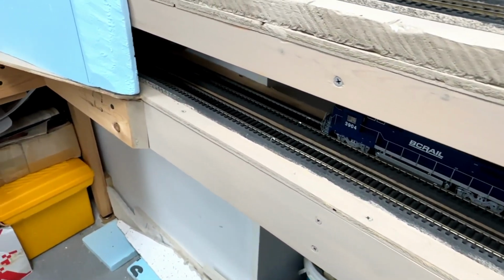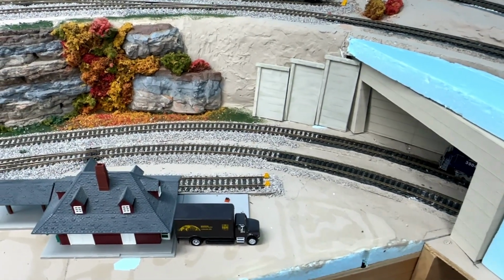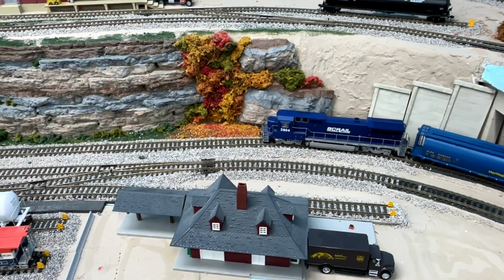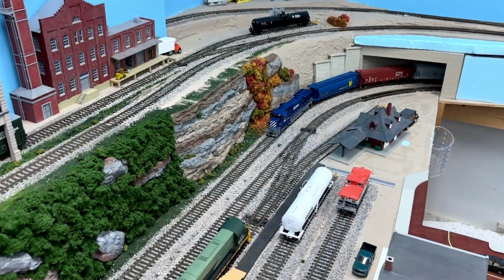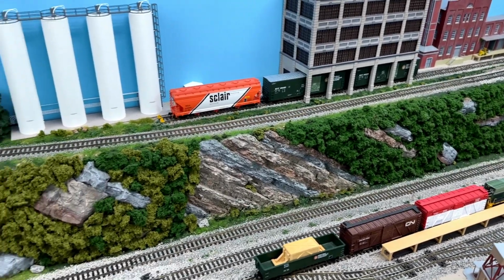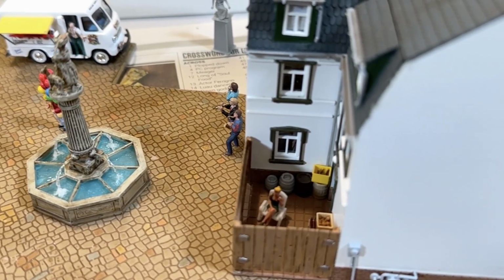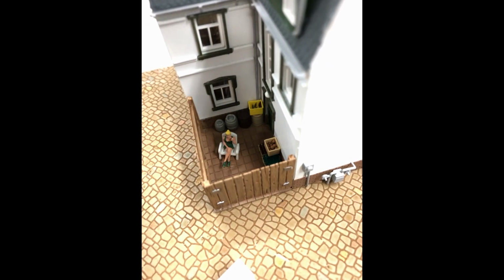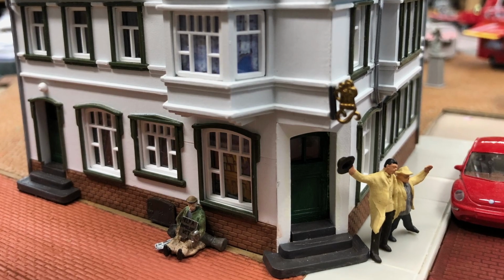Sasquatch Landing Model Train Layout Episode 1 - 2023 Layout Tour and a Modeling Tip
Here is a 2023 tour of my Sasquatch Landing model train layout and a modeling tip.

Leading the layout tour is B.C. Rail’s locomotive 3904, which is an HO Atlas Master Dash 8-39B.

AutoMotionFX vehicles and accessories are for those who love miniature yet realistic train and auto layouts HO and larger.

Music

Wager With Angels by Nathan Moore
Look Both Ways by Nathan Moore